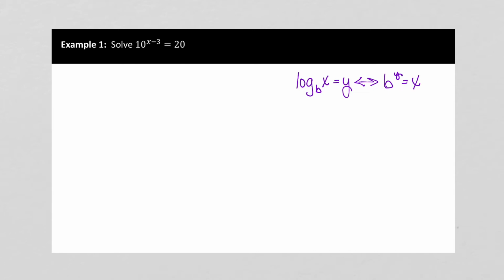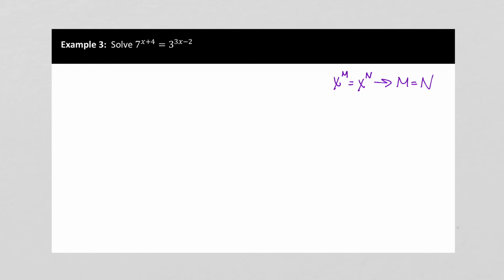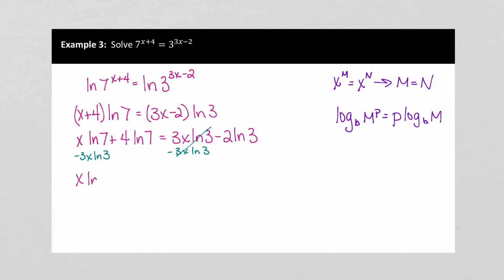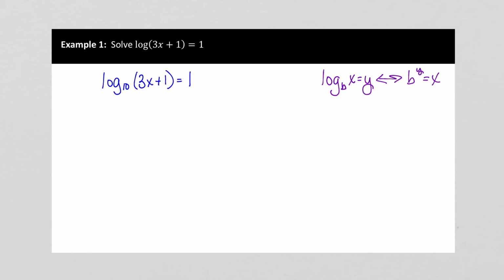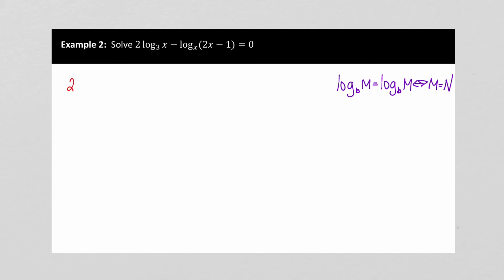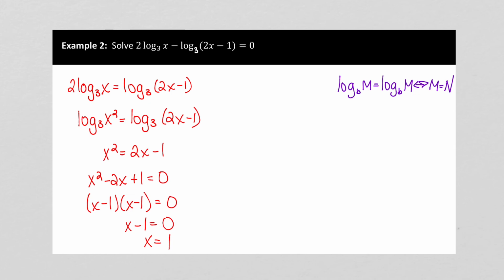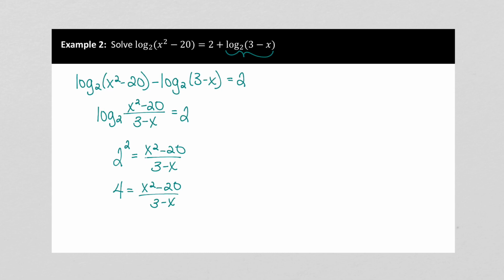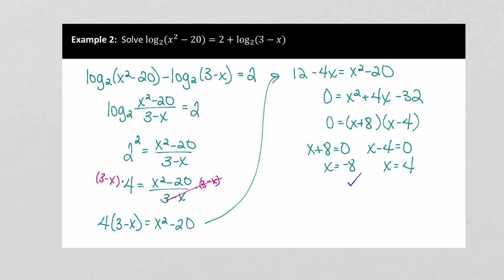Exponential & Logarithmic Equations